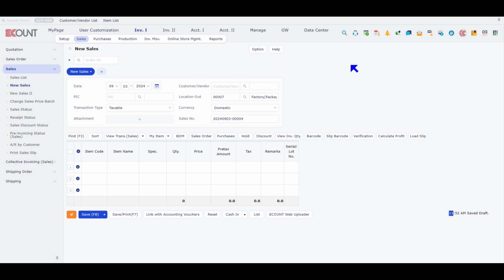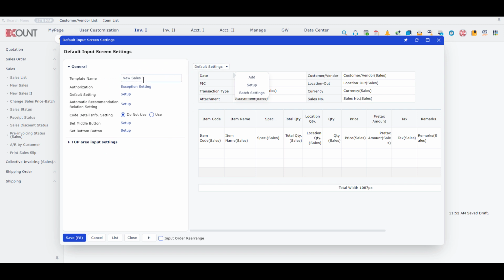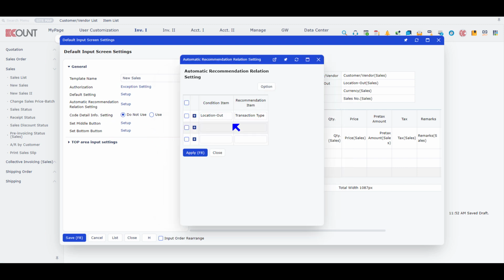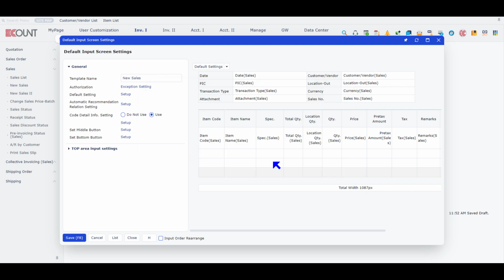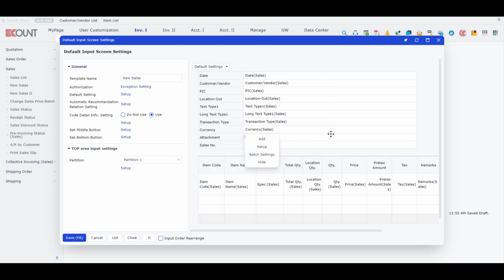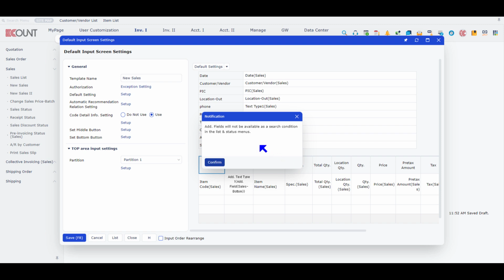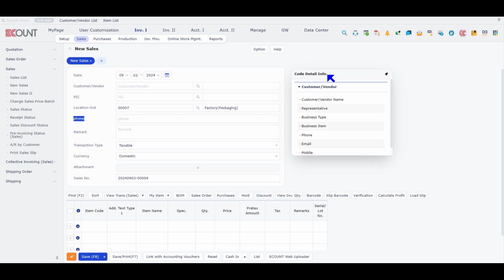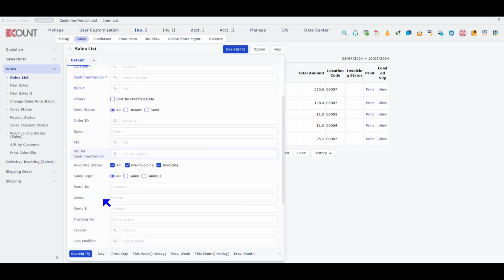[ECOUNT Basic] Template Setup - Input Screen Setup